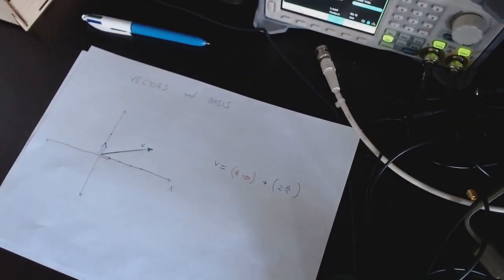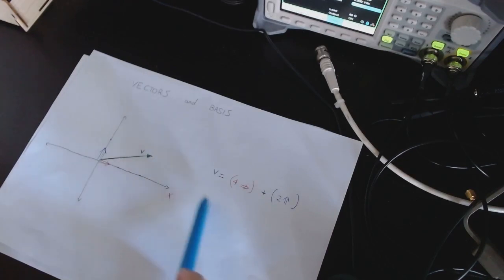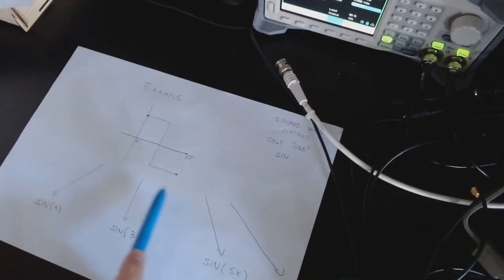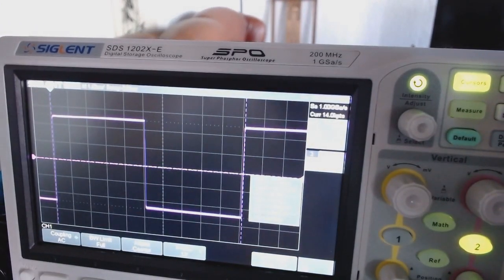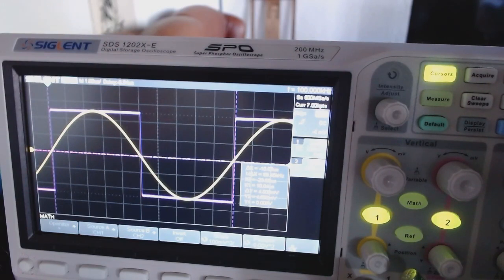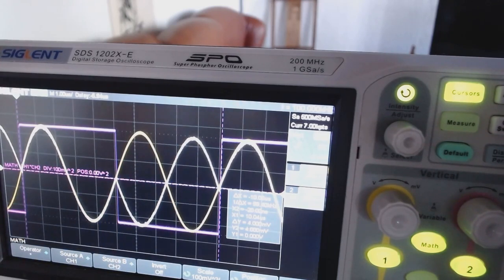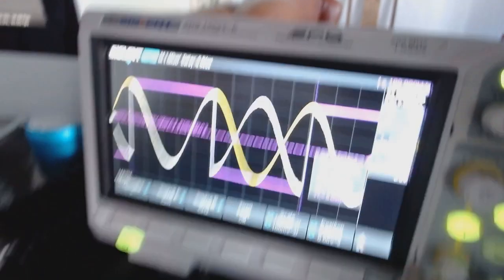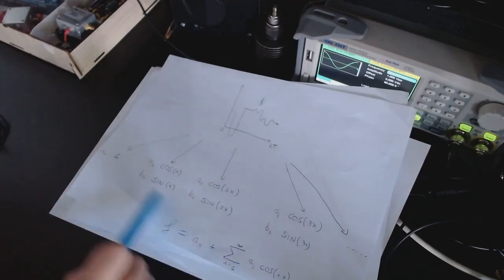Episode 65: Oscilloscope based overview of Fourier Series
I use my new digital oscilloscope to digest some of the math behind Fourier series :)